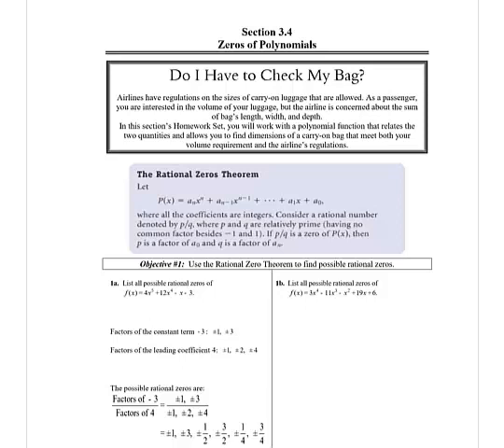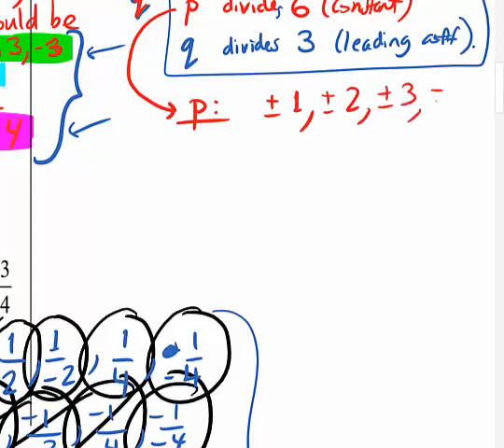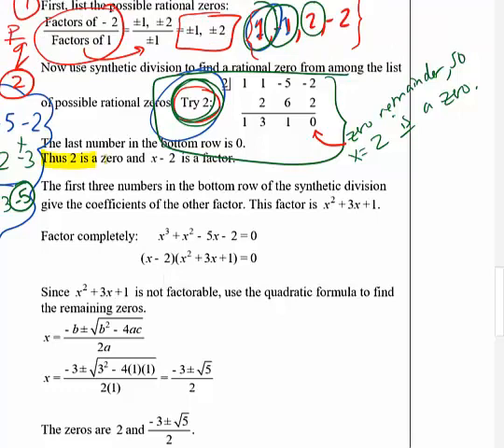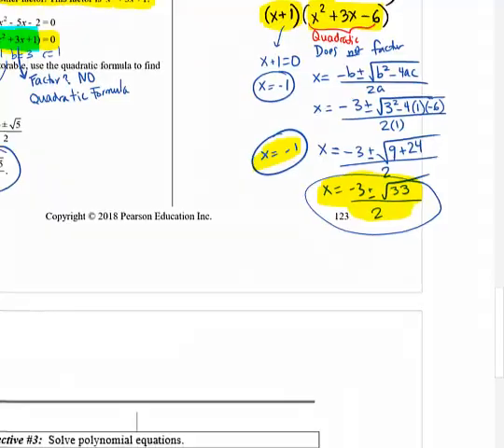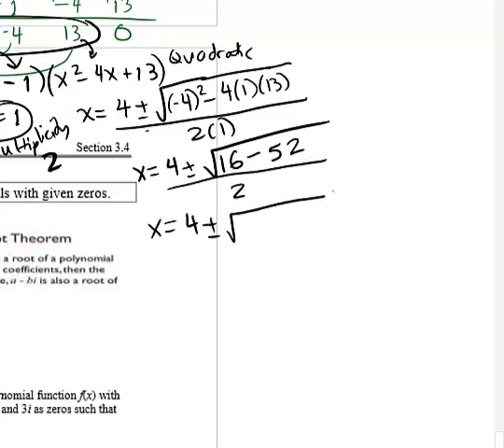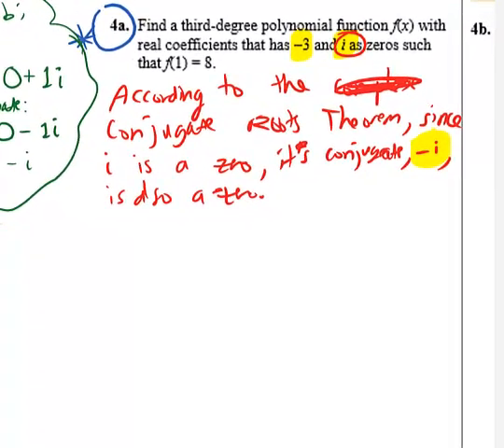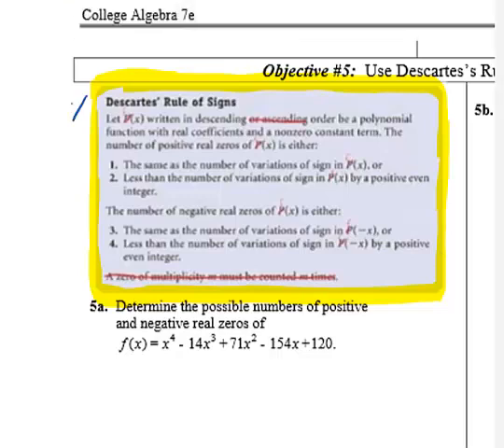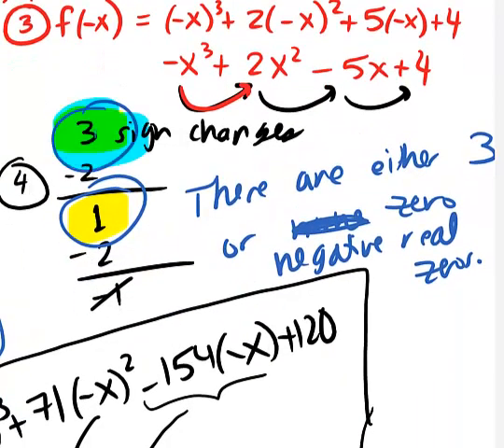Math 111 Section 3 4 Lecture Video